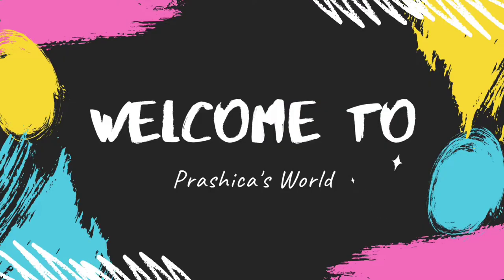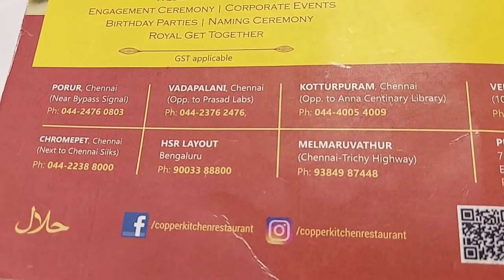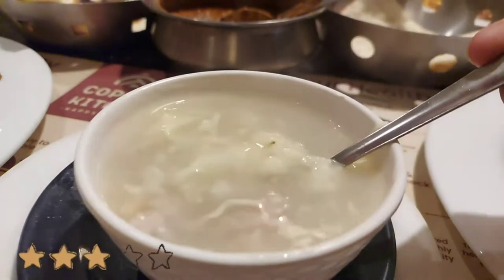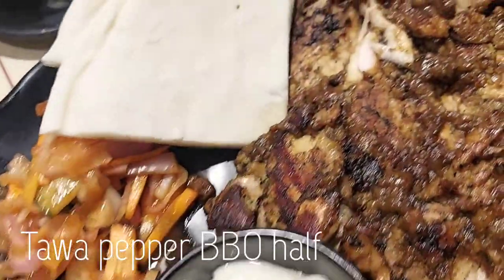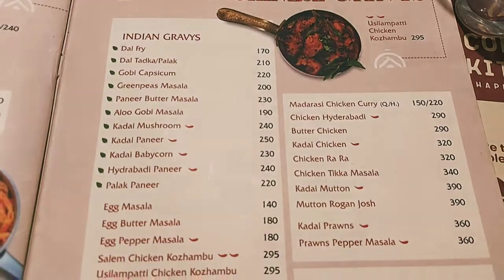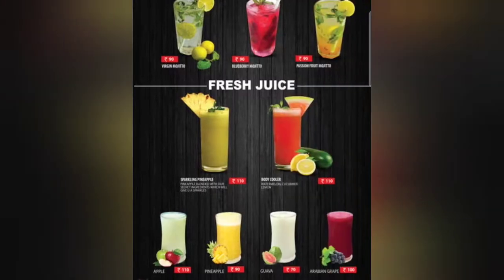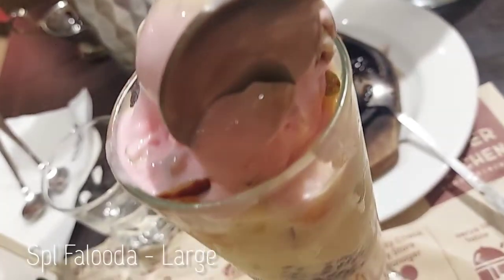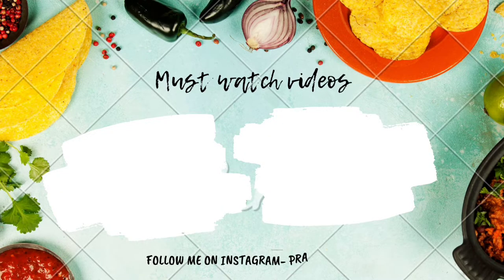Copper Kitchen | Chennai food vlog | Restaurant review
The menu of Copper Kitchen is curated to impress you abd its a  pocket-friendly restaurant too.

It has a delightful spread of North Indian, Chinese, Arabian and Mughlai cuisine.

They also do home delivery, in case you are wondering. My favourite were the Tawa bbq chicken, kizhi parotta, falooda and sizzling brownie with ice screen.

I would recommend that you avoid weekend to go as a variety of items, it will be huge rush and many items will not be available.

- Cash Machine - Anno Domini Beats
- Airborne- Quincas Moreira